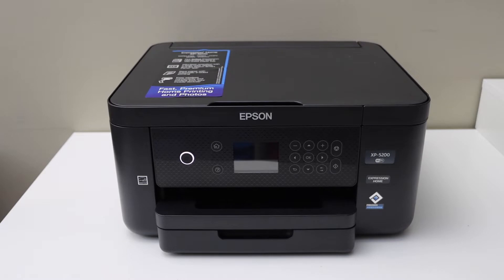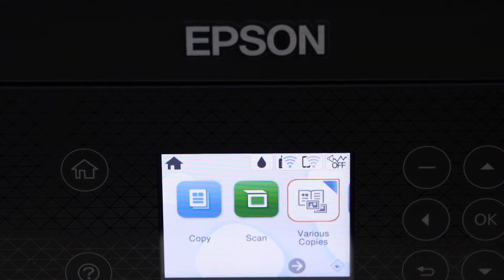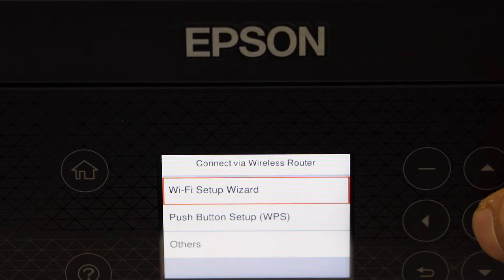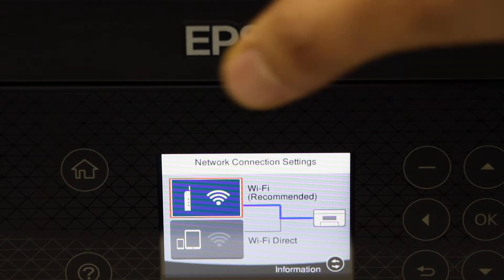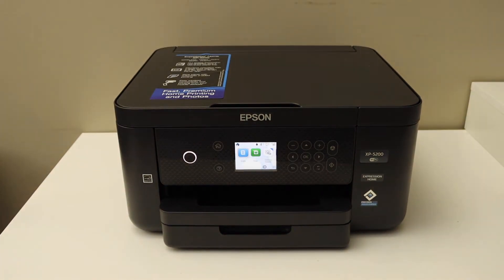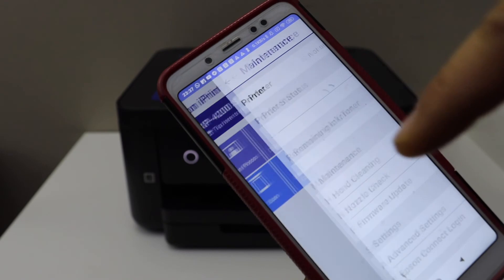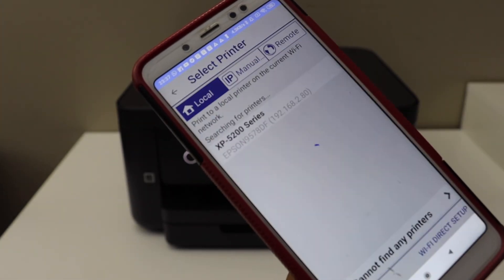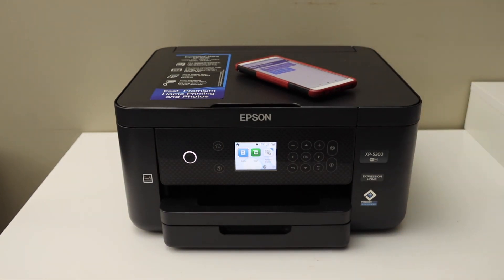Epson XP-5200 WiFi Setup.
This video reviews how to do the WiFi Setup of the Epson Expression Home XP-5200 All-in-one Printer.